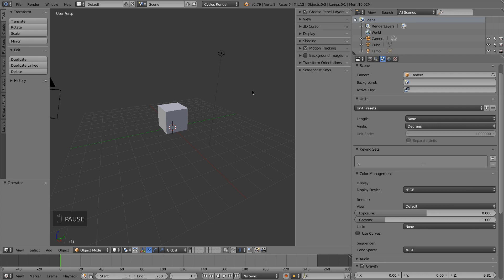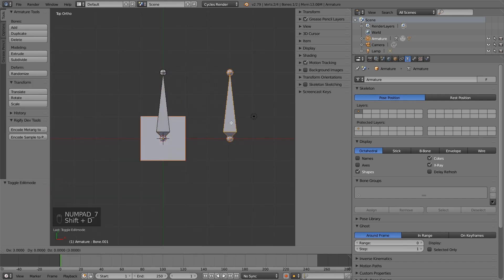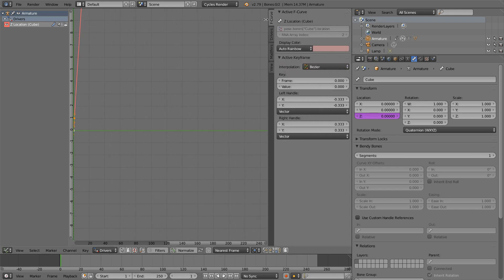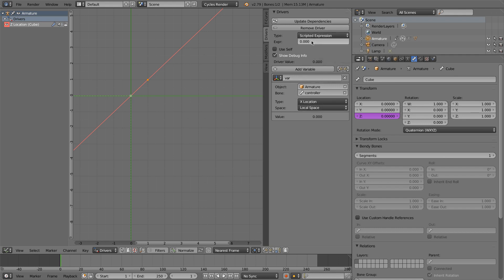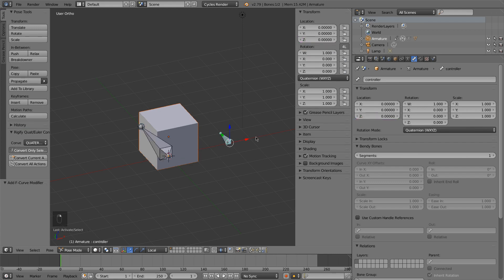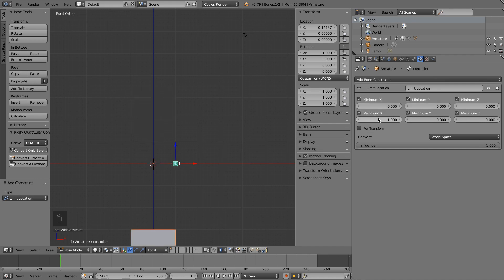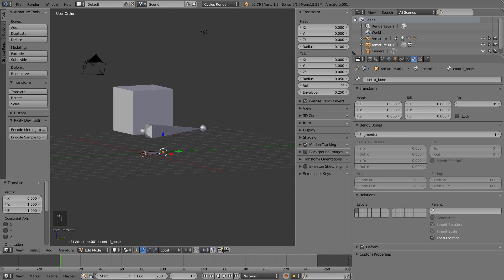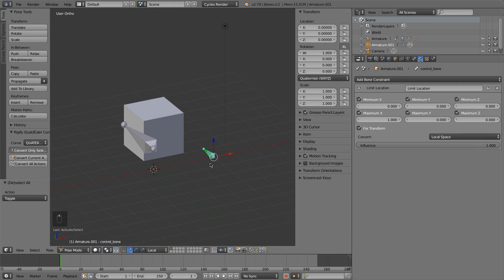Making a Control Panel (Part 01) - Linear Drivers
This is the first video in a Blender tutorial series that teaches how to make control panels that control bones on a rig. In this video, a driver is created that drives a bone's location by a control bone. Linear mapping is introduced using the graph editor.